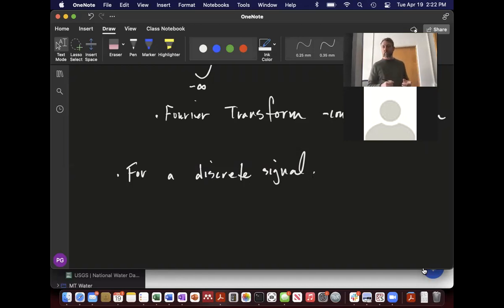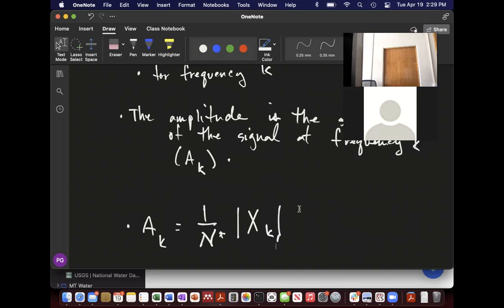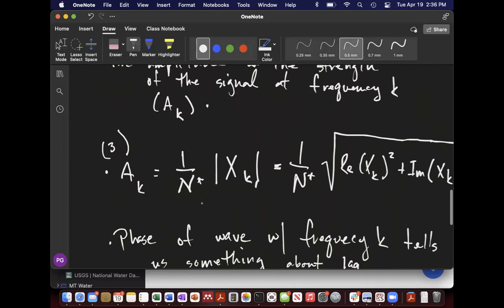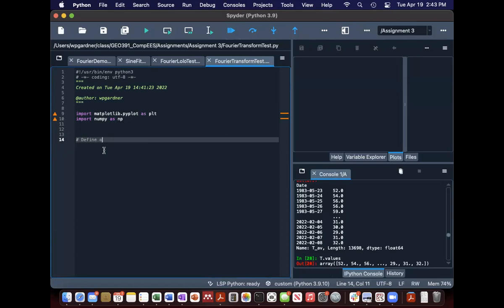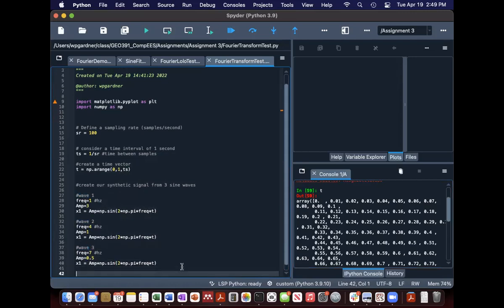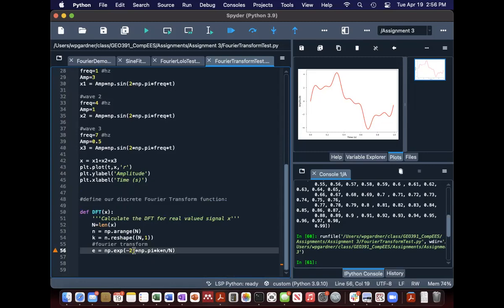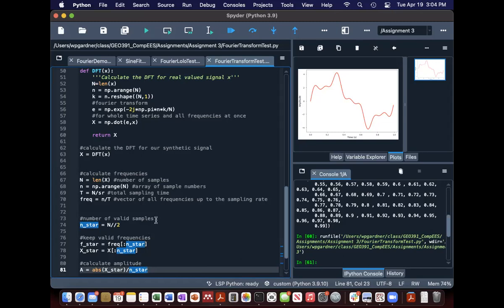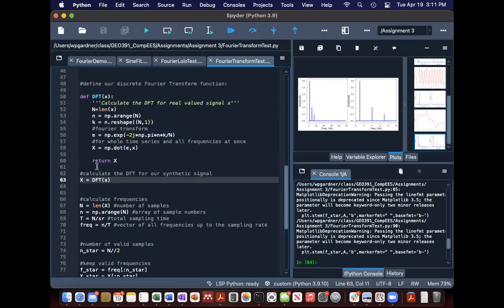Discrete Fourier Transform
A fairly terrible video, discussing theory and application of Fourier transform and Spectral decomposition in Python.